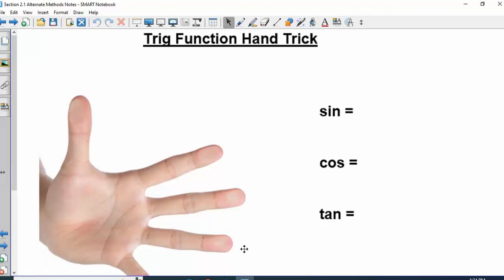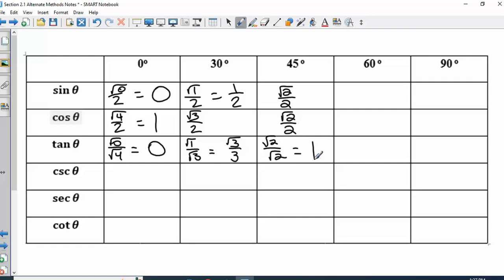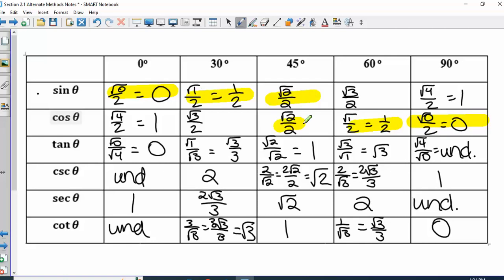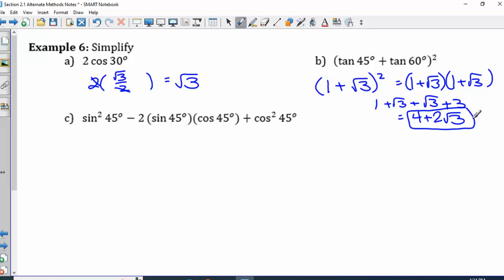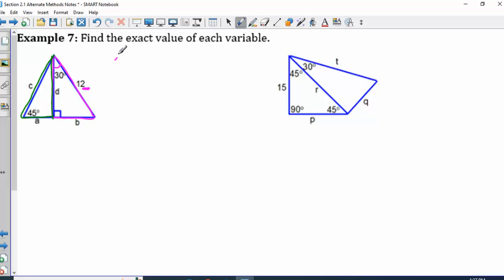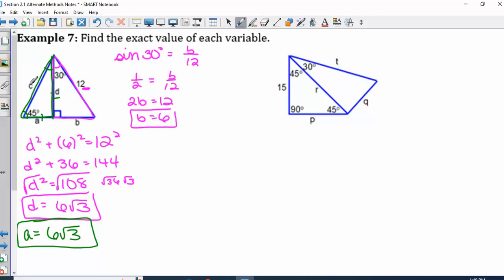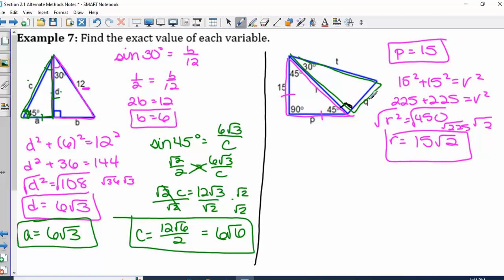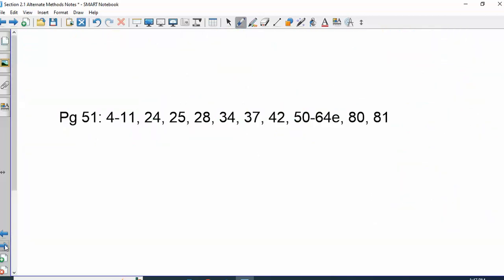Section 2 1 Jan 24